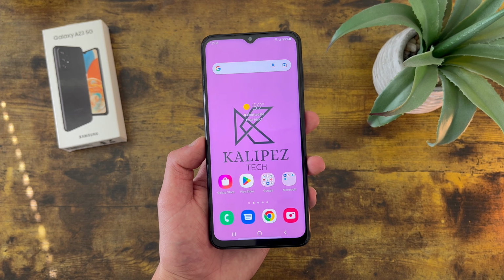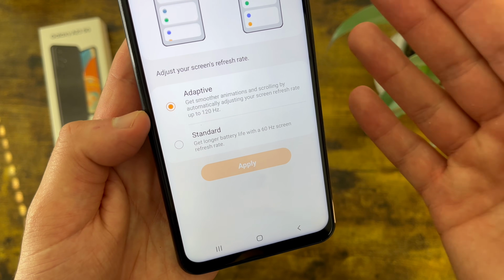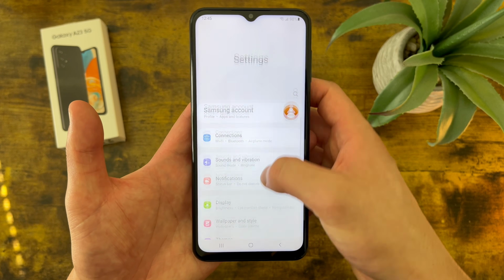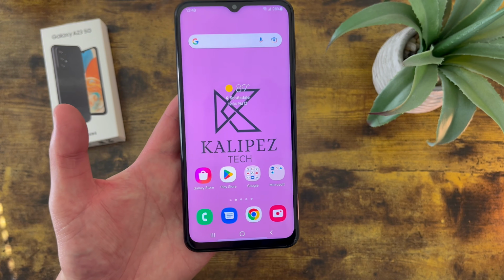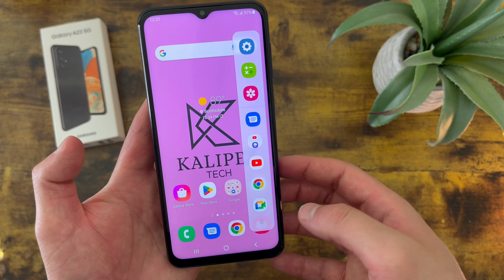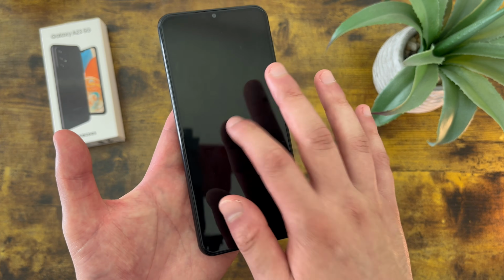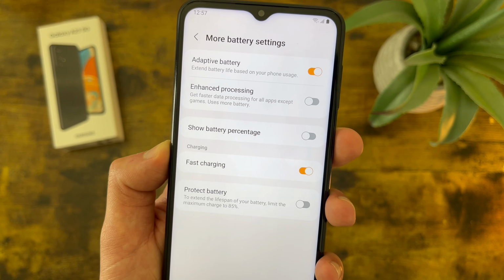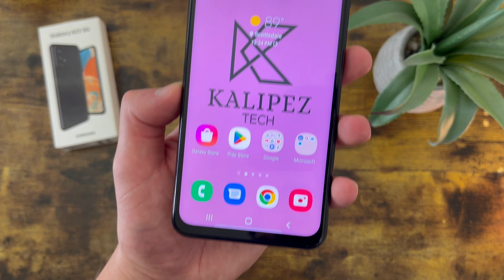Samsung Galaxy A23 5G - Tips, Tricks and Cool Features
📦 Product links!

↘️ Learn more about this phone:
Samsung Galaxy A23 5G

❇️CURRENT DEALS
💰Carrier deals:

0:00 Introduction
0:23 Refresh rate
1:31 Power key shortcuts
2:10 Attentive display
2:53 Eye comfort shield
3:28 Dual messenger
4:04 Edge panel
5:12 Tap to turn screen on/off
6:02 Battery percentage
6:49 Finger sensor gestures
7:32 Adaptive brightness
8:00 Conclusion